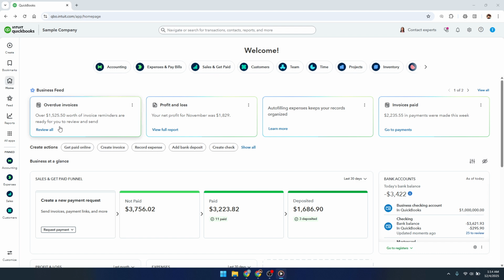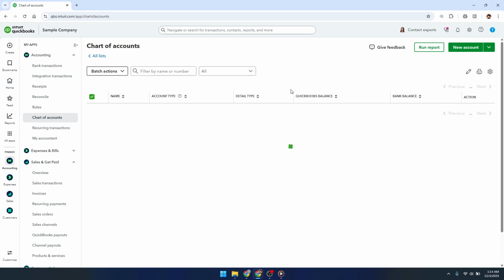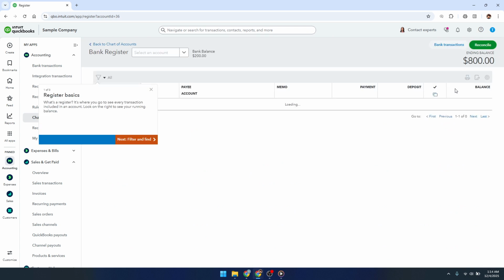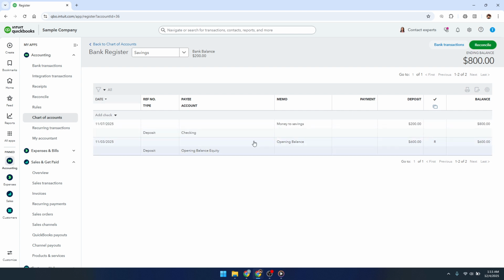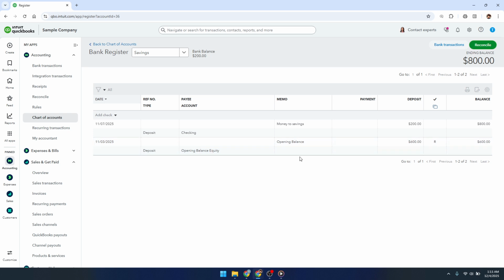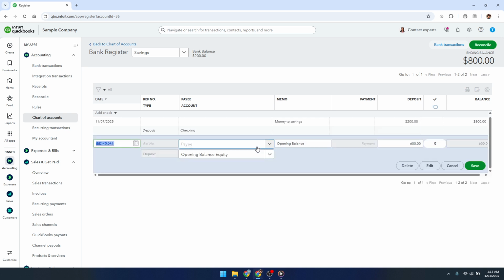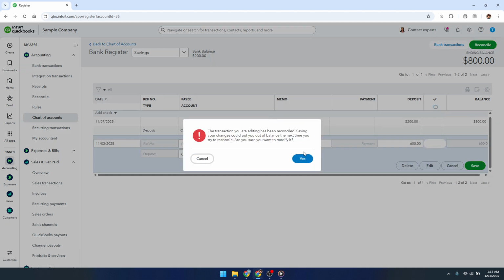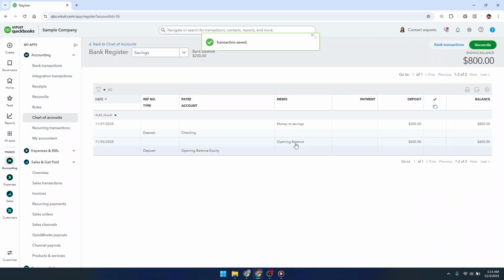How To Edit Or Undo A Reconciliation In QuickBooks Online [2026 Guide]